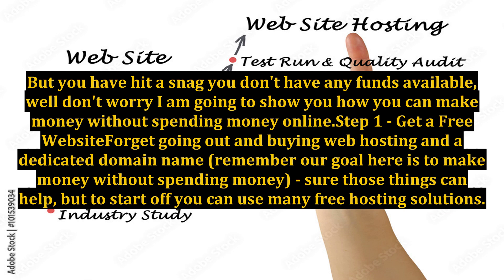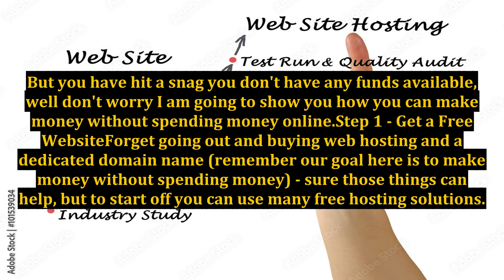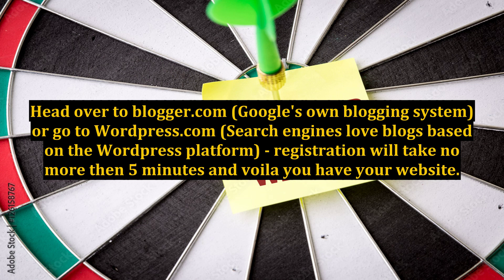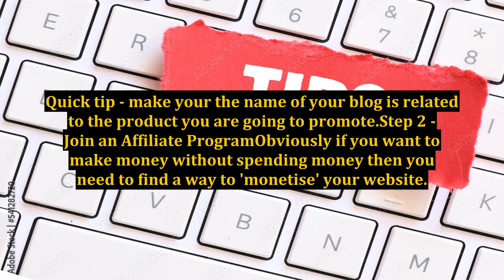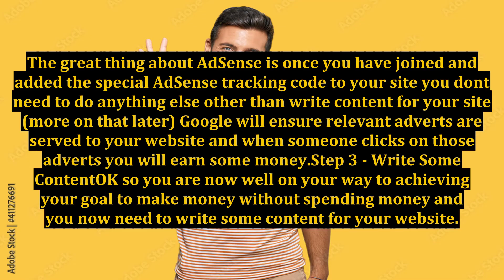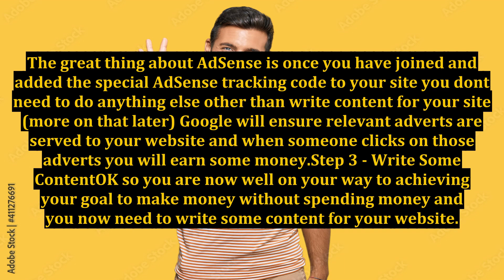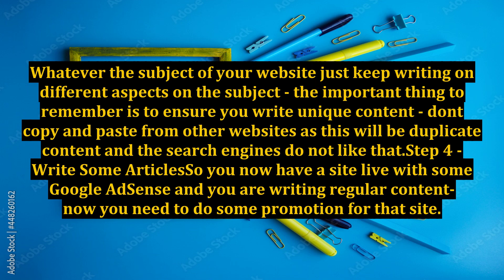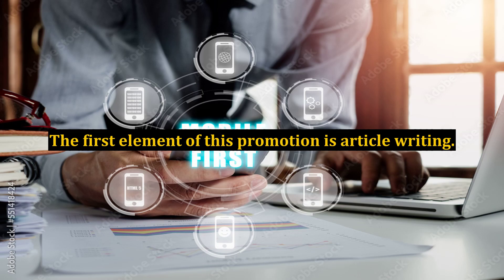Make Money Without Spending Money - The 5 Step Process